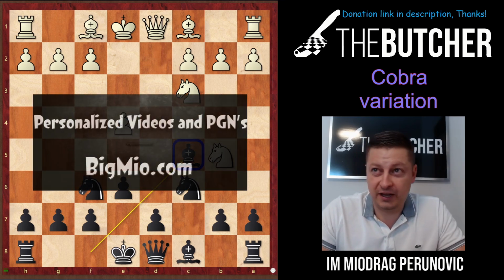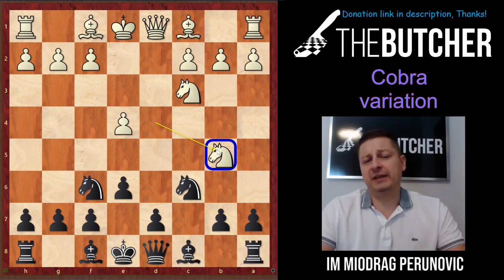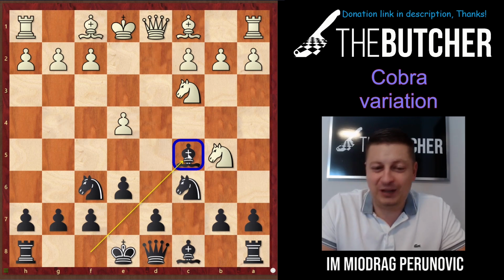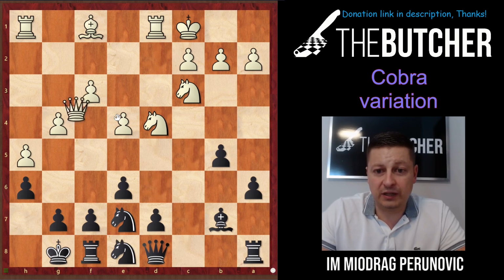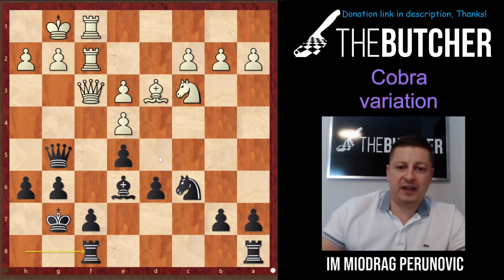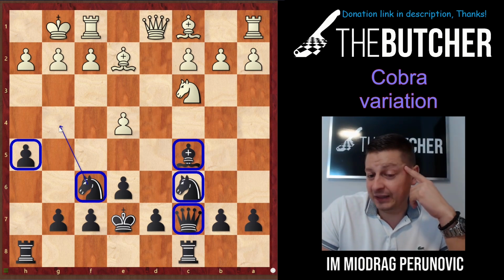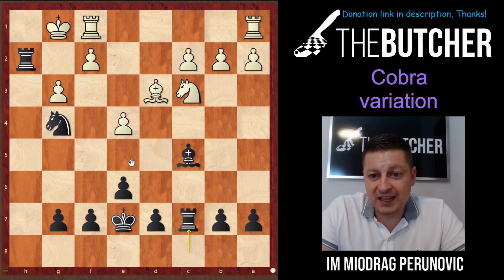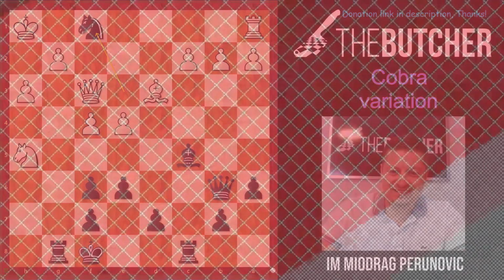The DANGEROUS Sicilian Cobra Variation!!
Chess Opening:

Sicilian Defence - Four Knights - Cobra Variation:

1.e4 c5
2.Nf3 e6
3.d4 cxd4
4.Nxd4 Nf6
5.Nc3 Nc6
6.Ndb5 Bc5

0:00 Intro
1:31 5.e5
3:32 6.Be3
4:35 6.Nxc6
7:08 7.Bf4
12:05 7.Nd6+